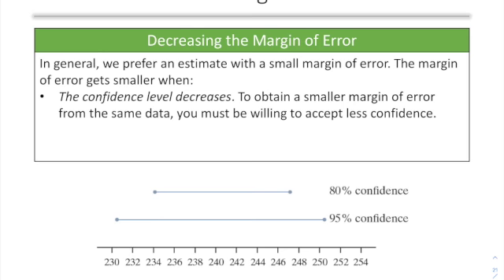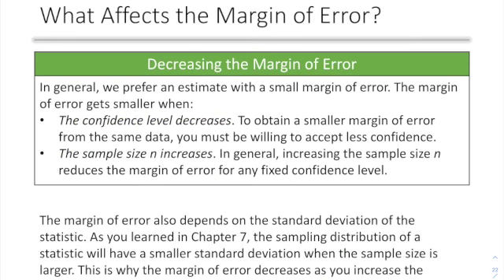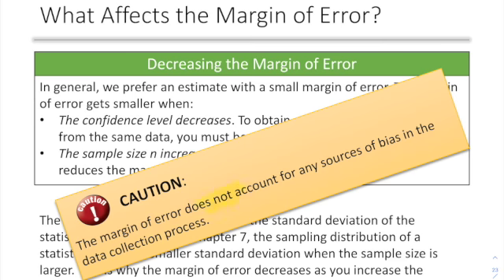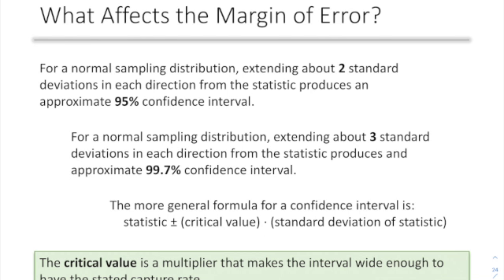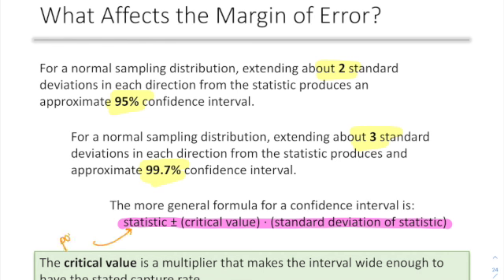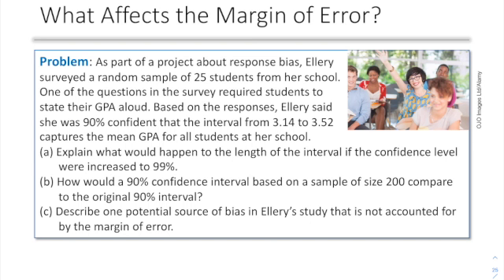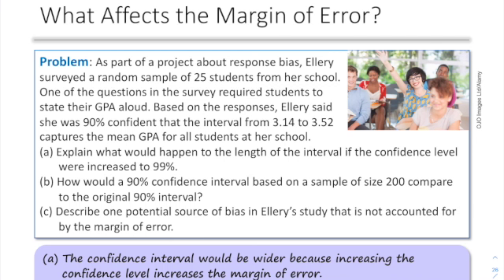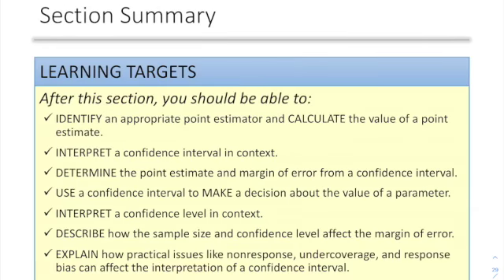Ch 8 1 Confidence Intervals the Basics PART 3